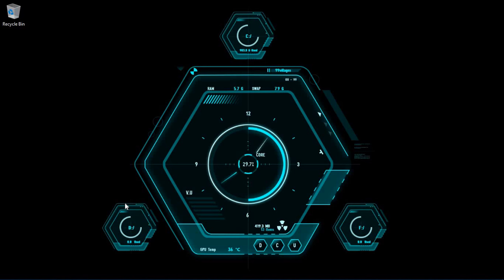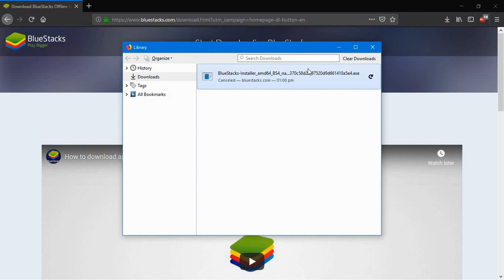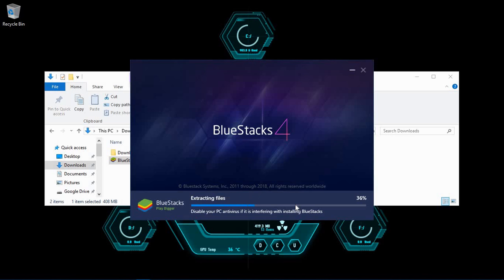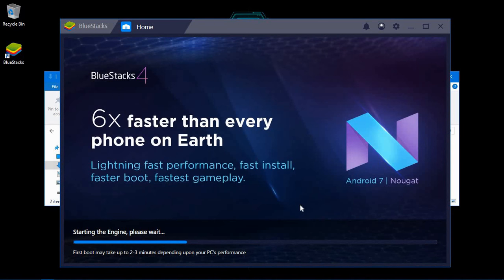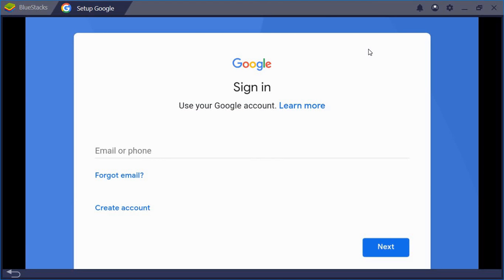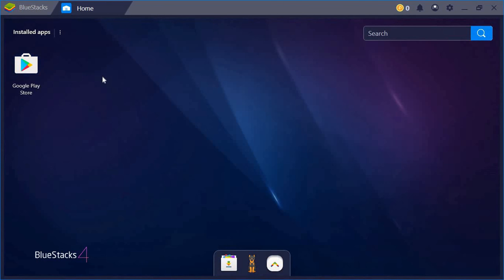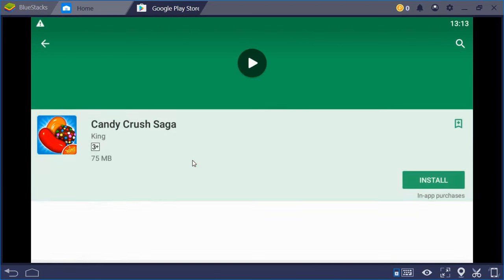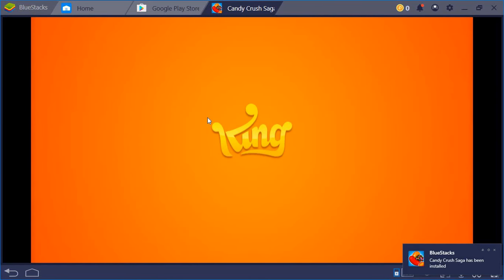Android On Windows Computer